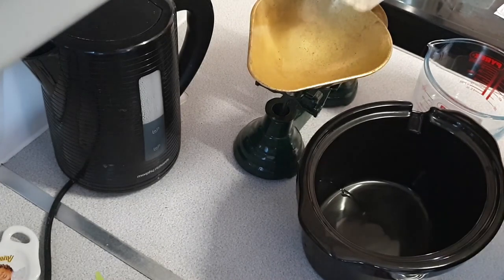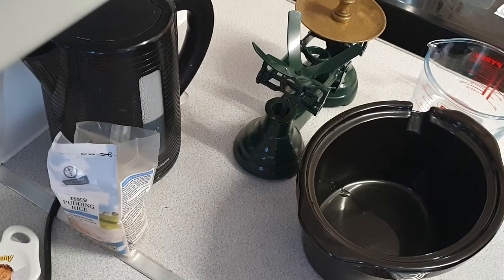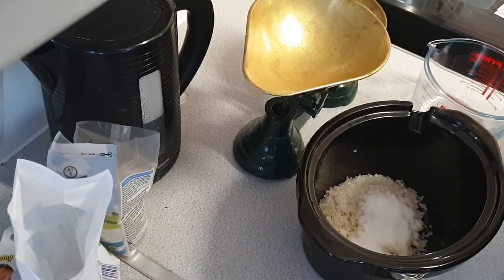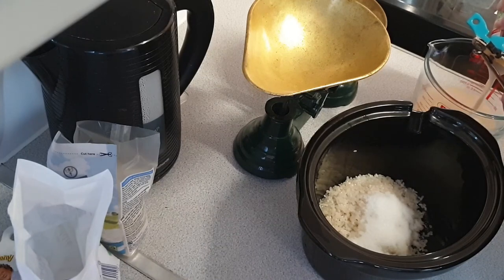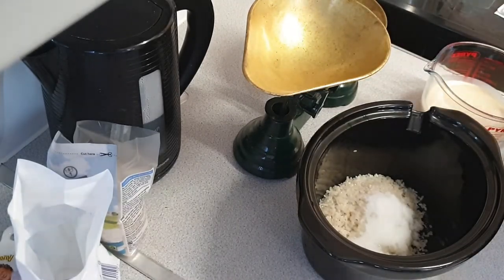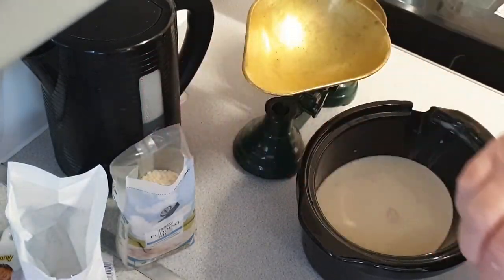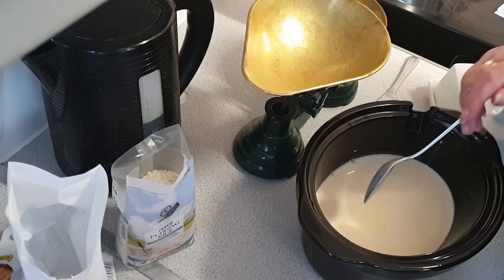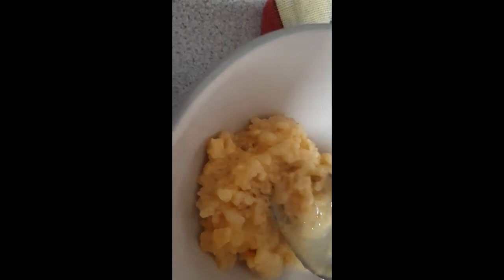Rice Pudding In Slow Cooker With Evaporated Milk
My first attempt at rice pudding in the slow cooker - Cooking time was 3 hours in the slow cooker on high